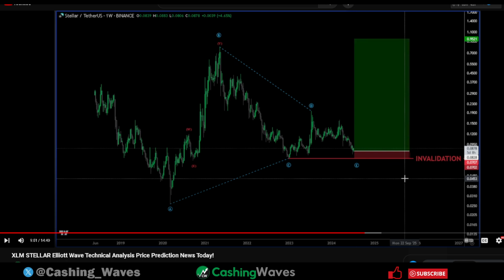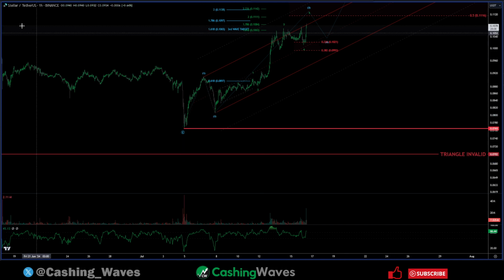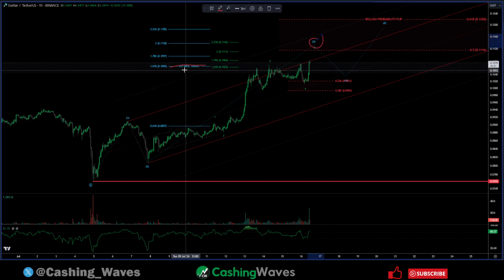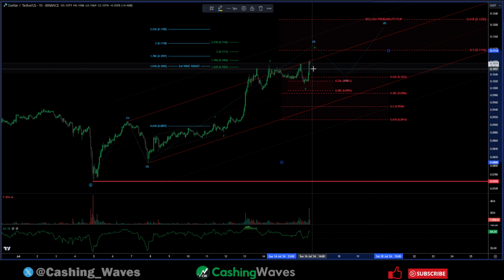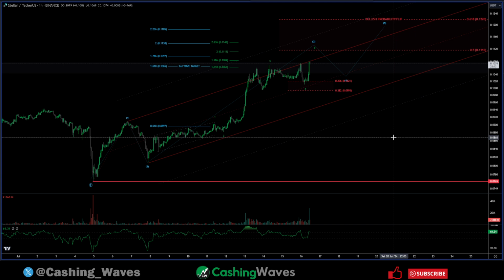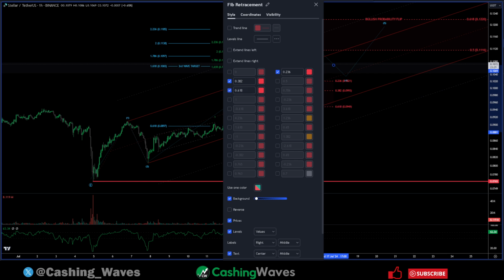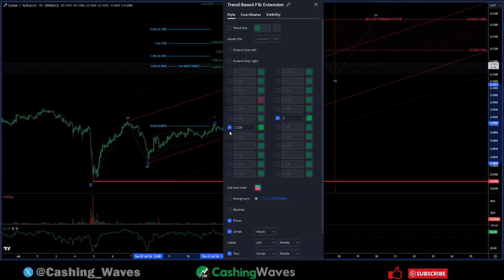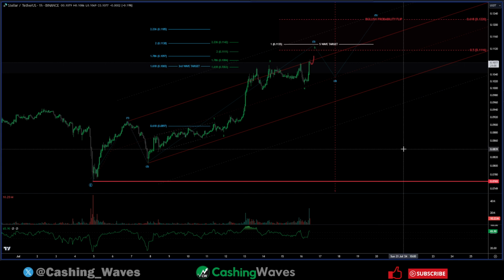XLM STELLAR BREAKOUT STARTED?! | Crypto Technical Analysis Price Prediction News Today!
Stellar XLM crypto coin price prediction news update using Eliott Wave Technical Analysis.  This big move coming in 2024.